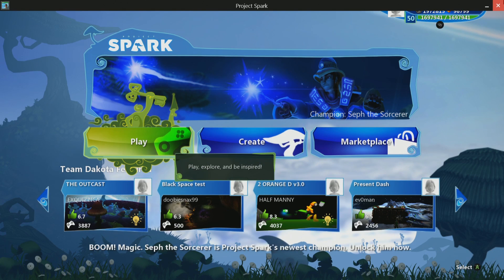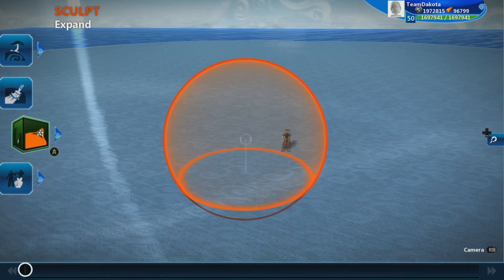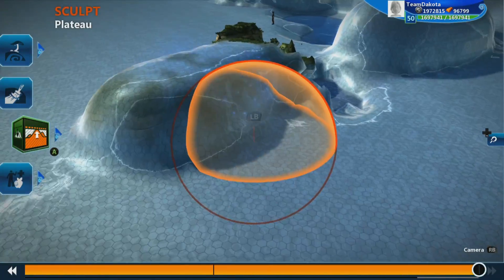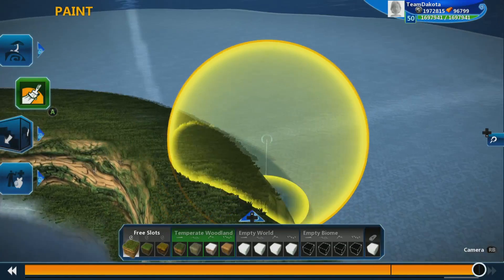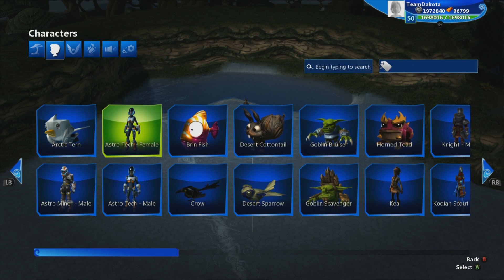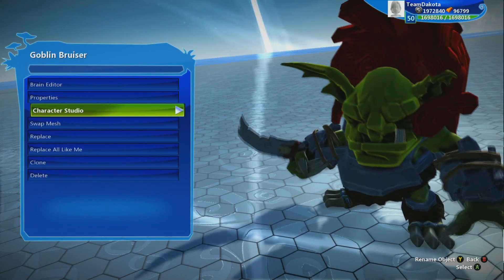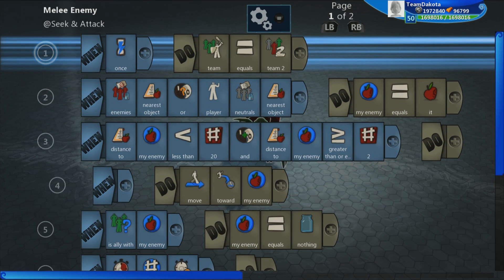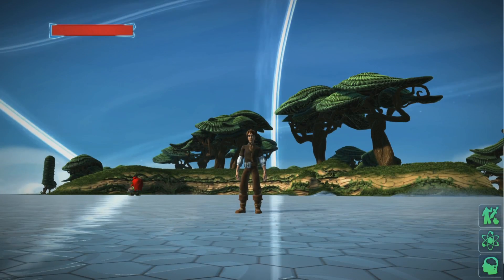Project Spark Tutorial: Create Mode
This tutorial walks you through all of the basic tools in Create Mode in Project Spark. In this Tutorial we will be using an Xbox One controller. A written version of the tutorial, including Keyboard/Mouse controls can be found